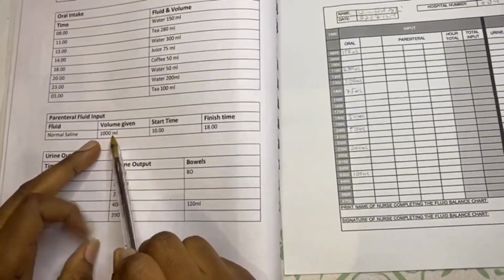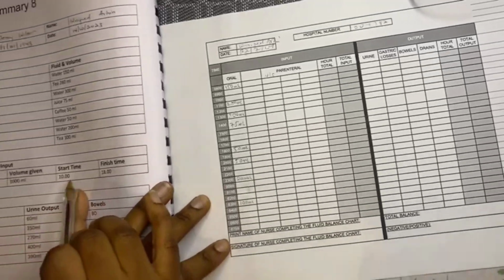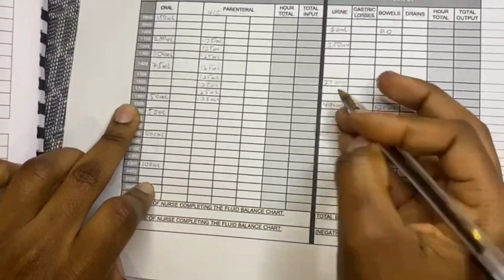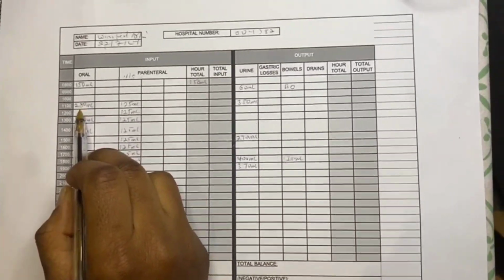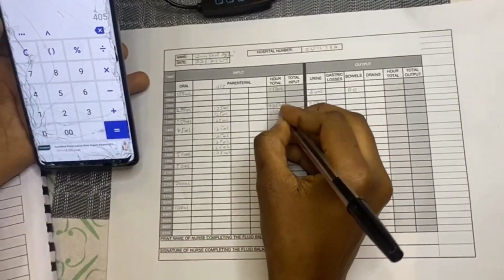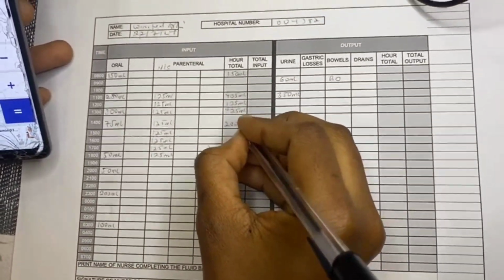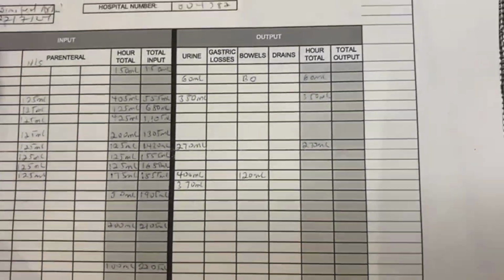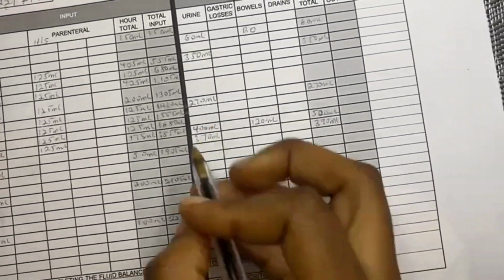Calculation of fluid balance made simple